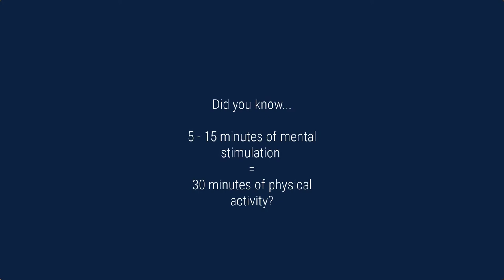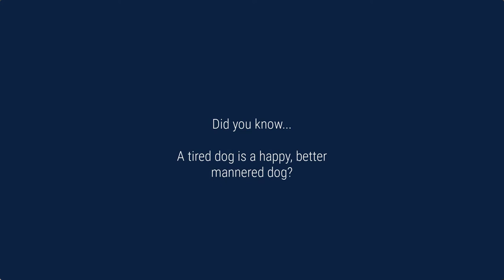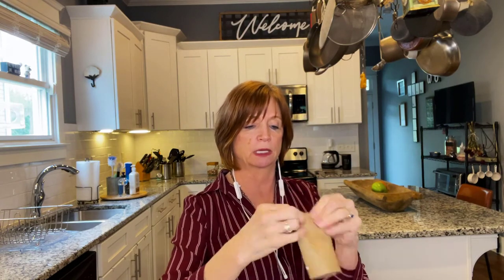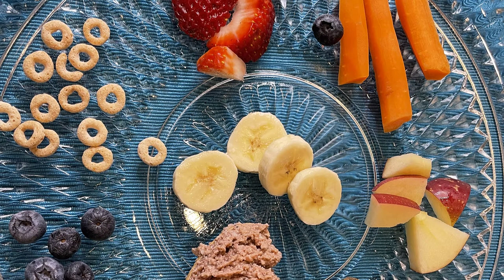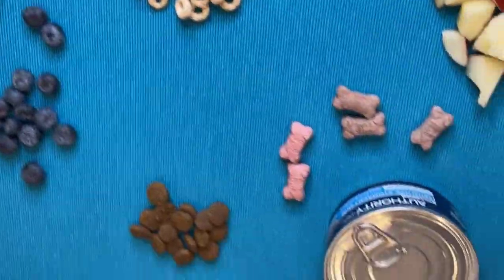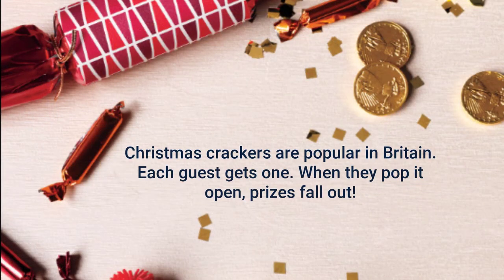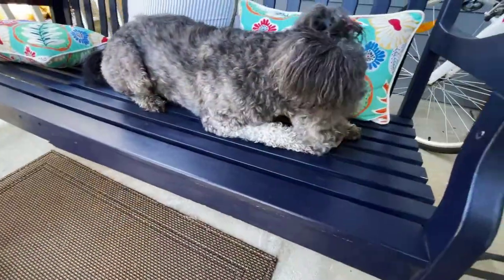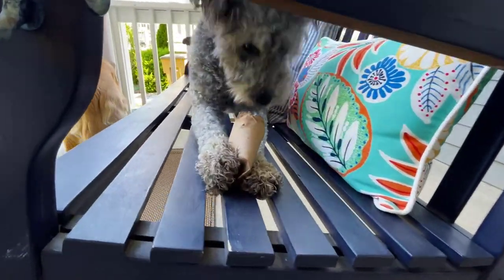Keep Your Dog Sharp - Brain Games with Toilet Paper Rolls!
Did you know that dogs need mental stimulation just like us? Dogs are intelligent animals, and they need mental stimulation to keep their minds active. And did you know that dogs need mental exercise just as much as they need physical exercise?

Fortunately, playing brain games with your dog does not require a lot of mental gymnastics on our part.

Check out this fun video where I show you a homemade brain game for your dog using toilet paper rolls. In this fun DIY brain training activity, your dog is challenged mentally and gets rewarded with treats.